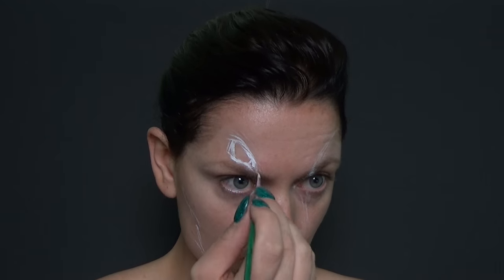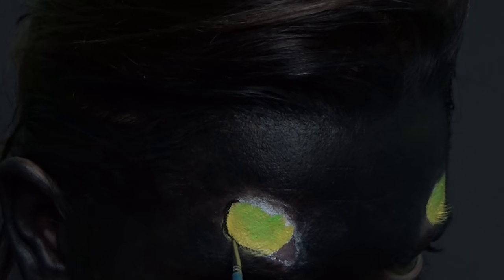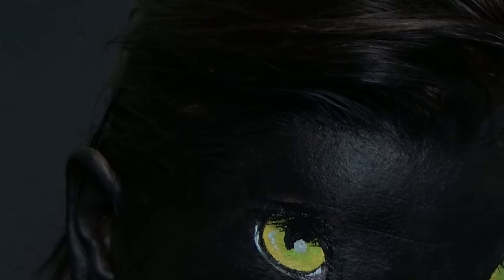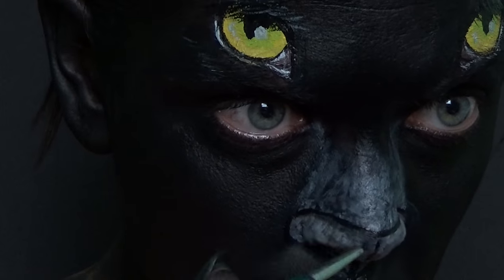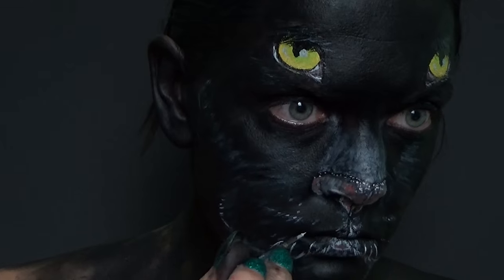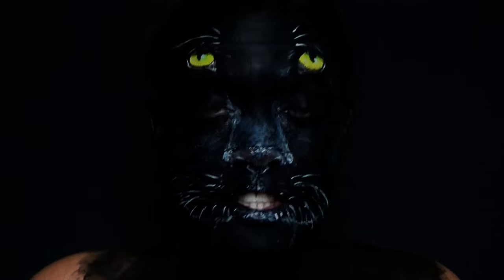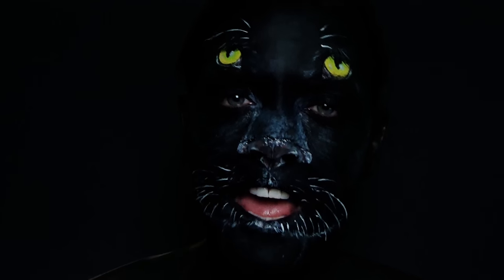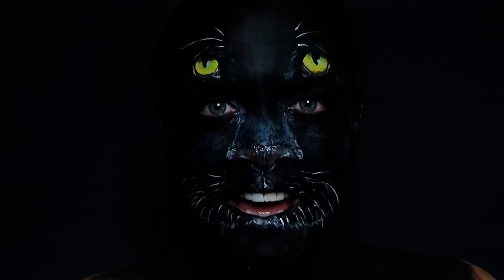Black Panther Cat Makeup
Look done with Diamond FX face paints!